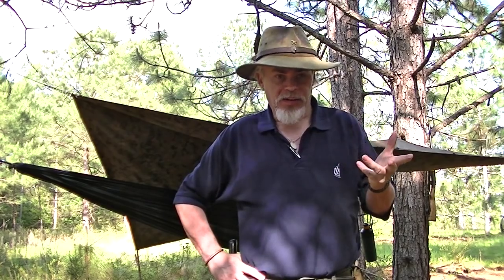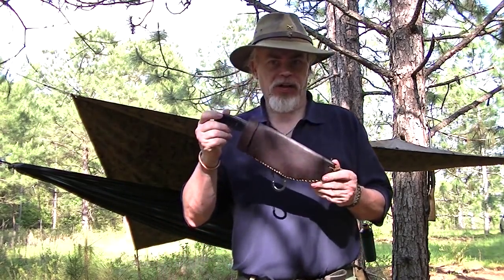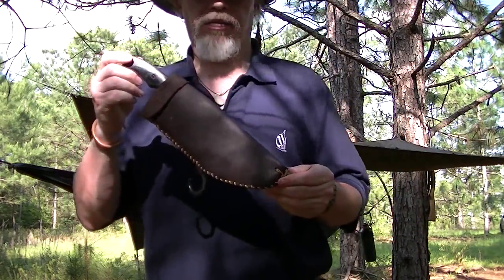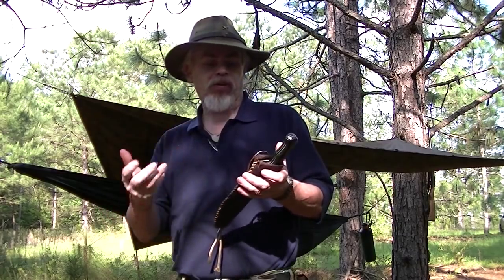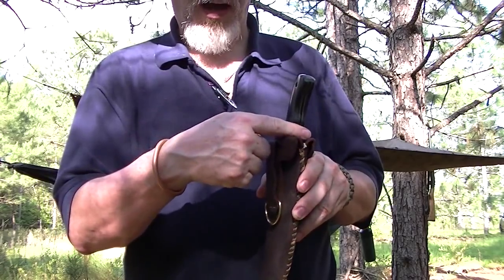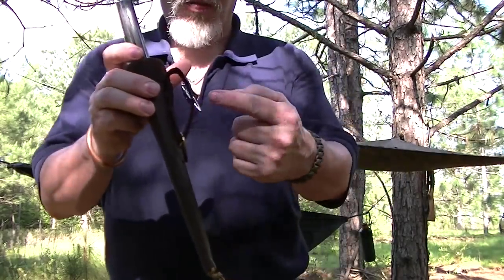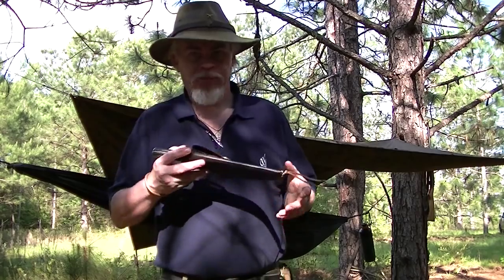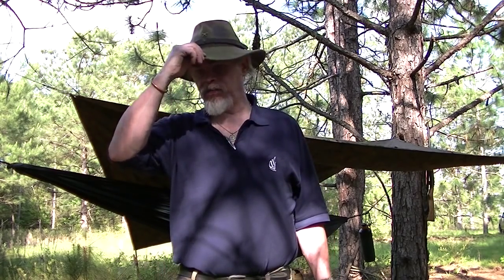TRACKER KNIFE UPDATE